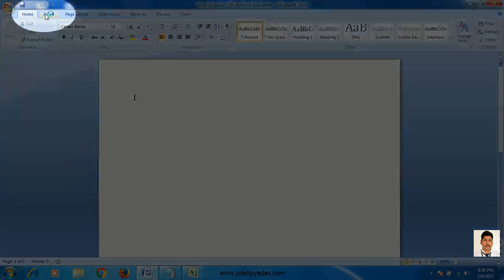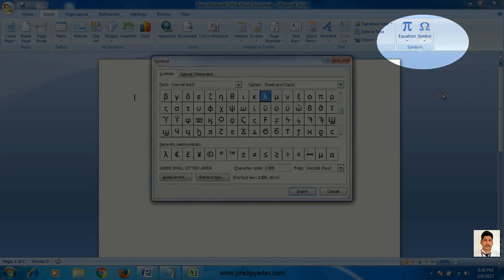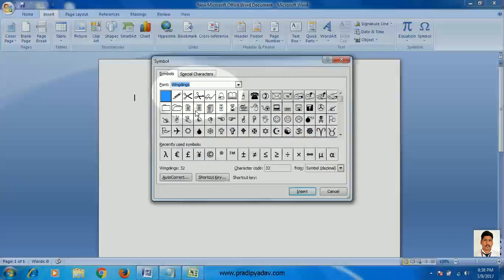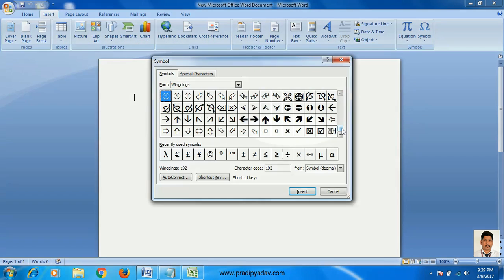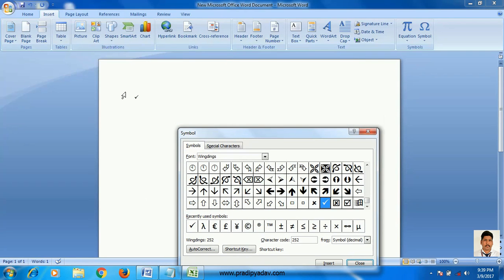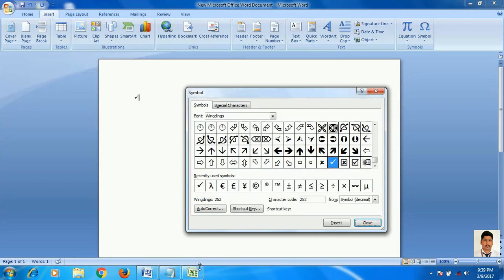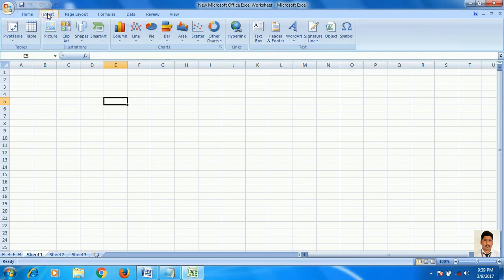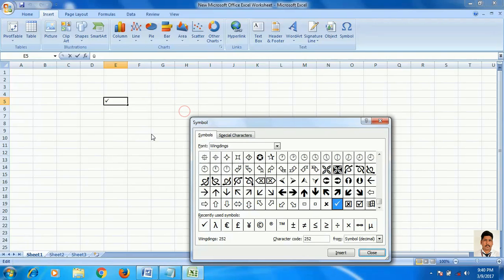How to Insert "tick" sign in Word Document or Excel - Check sign in any document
This video describe how we can mark tick in word document or excel. Some time we need to make check box in word file to check something. How to make check box sign in word. How to mark sign in excel.In this video i have explained the whole procedure that how we can make check box sign in word document.

HOW TO INSERT CHECK  MARK SYMBOL IN EXCEL
Create an Interactive Checklist in Excel
How to Insert a Tick Mark in Excel : Microsoft Excel Tips
How to bring the Tick Symbol or Check Mark in MS Word ✓
How to type checkmark symbol in Excel